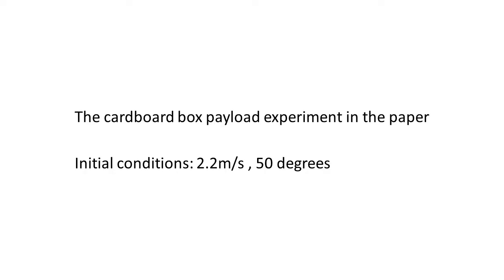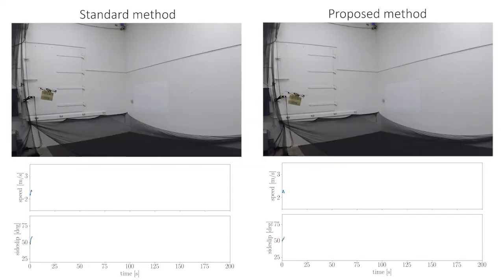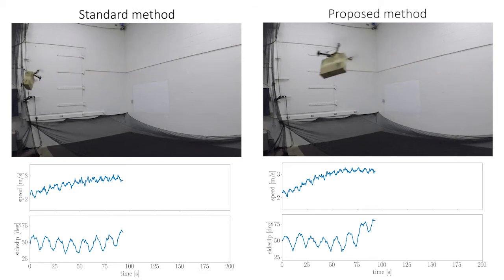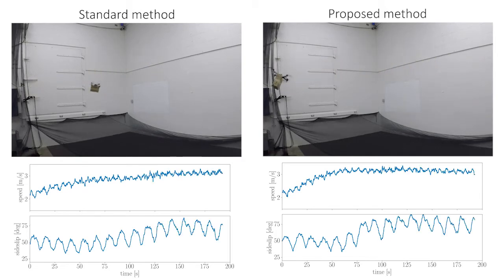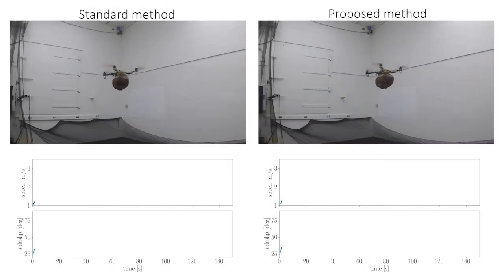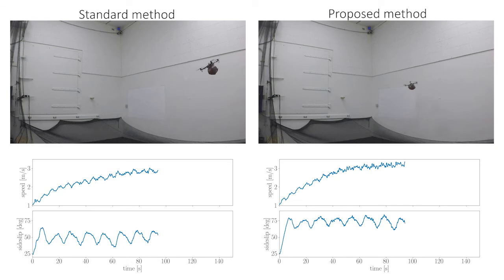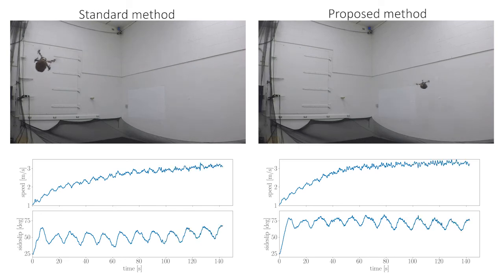In-flight range optimization of multicopters using multivariable ES control with adaptive step size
In-flight range optimization of multicopters using multivariable extremum seeking with adaptive step size (paper -- High Performance Robotics Laboratory (HiPeRLab), UC Berkeley - hiperlab.berkeley.edu

We present a novel adaptive step size multivariable extremum seeking control approach, which provides for faster convergence.  We apply it to the optimization of the flight range of a multicopter by searching over two in-flight degrees of freedom – the speed and sideslip (heading) with which the vehicle follows a path.

Researchers: Xiangyu Wu and Mark W. Mueller

Video: Xiangyu Wu

Acknowledgements: DARPA Subterranean Challenge